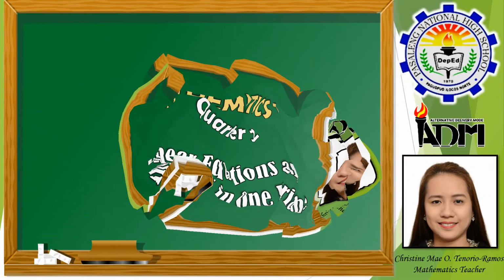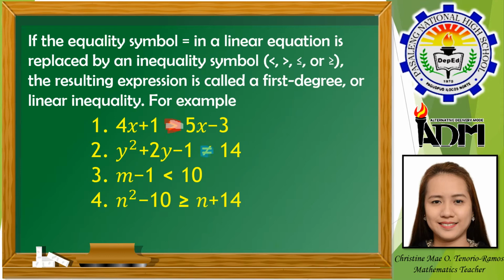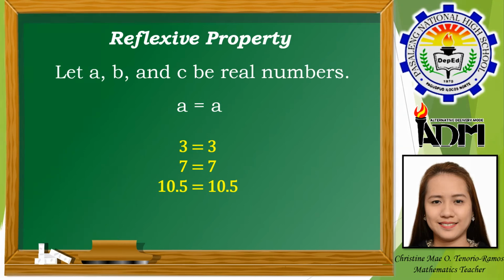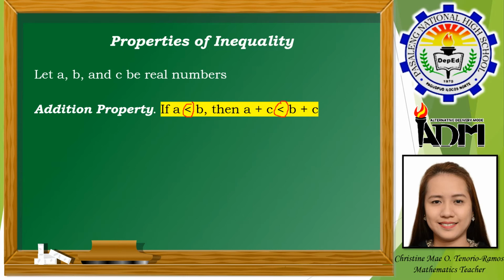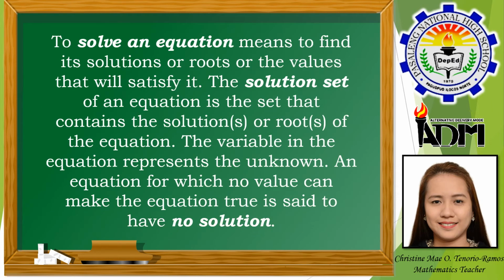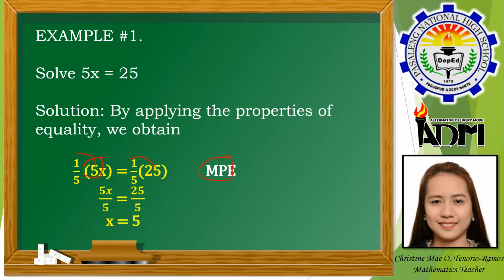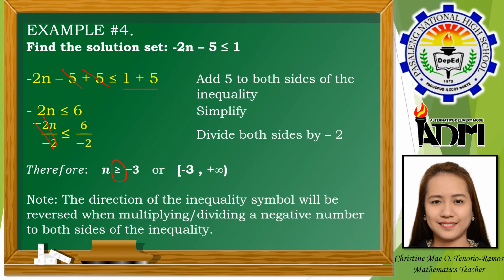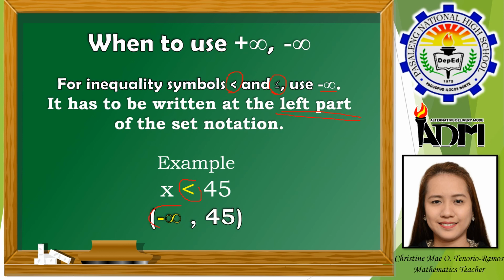Linear Equations and Inequalities in One Variable - Grade 7